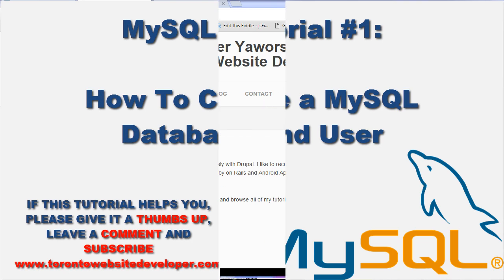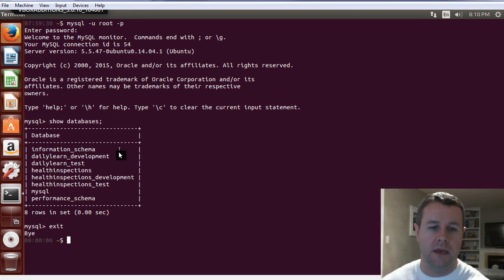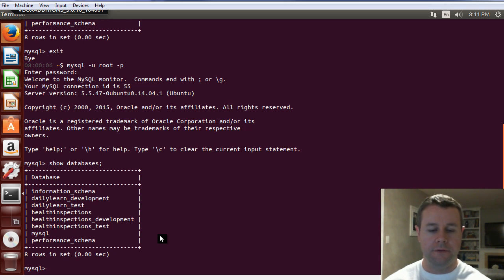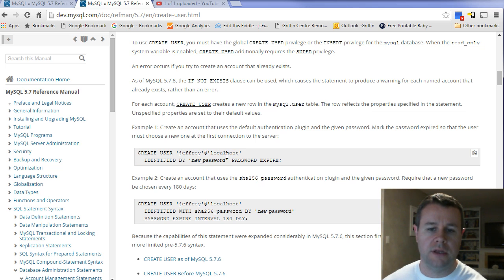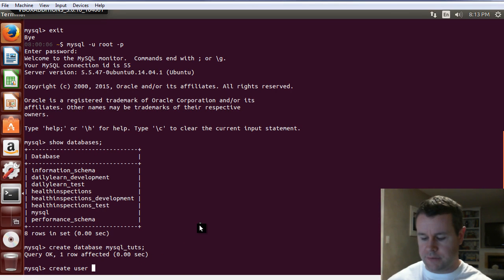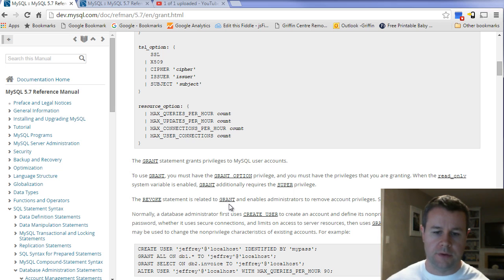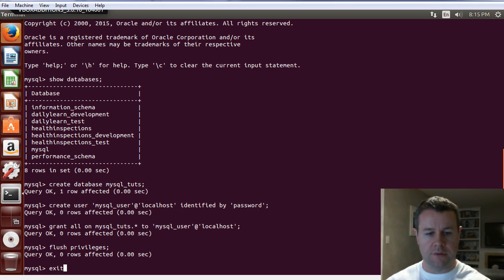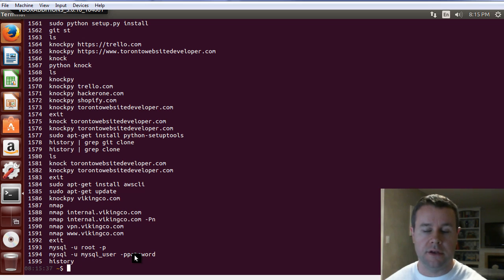MySQL Tutorial #1 - How to Create a MySQL Database, User and Grant Permissions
for all of my tutorials.

In this first MySQL video tutorial, I show you how to create a MySQL database, create a user and then set the permissions for that user to perform actions on the database. In doing so, we conclude with a look at how to securely connect to the database from the command line.